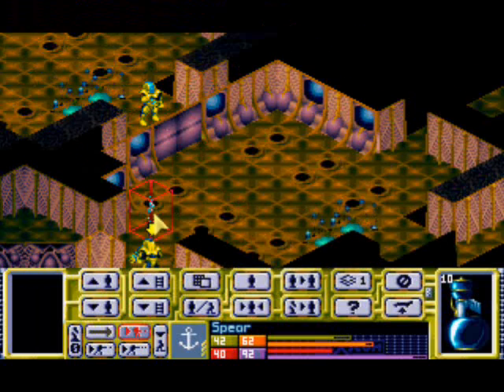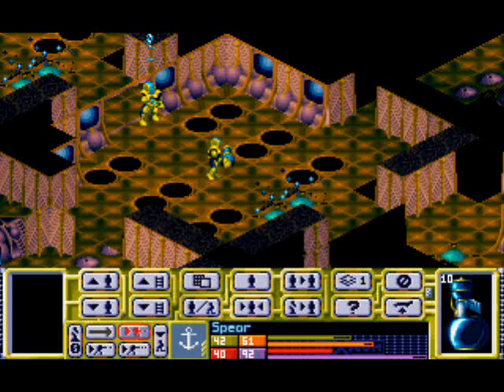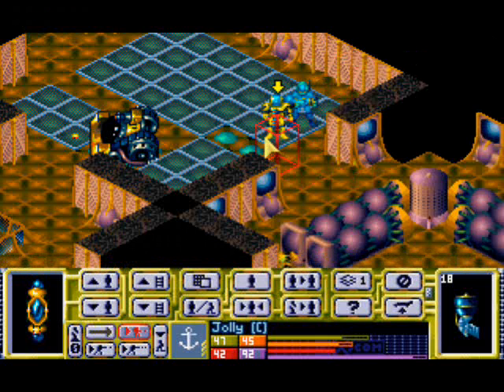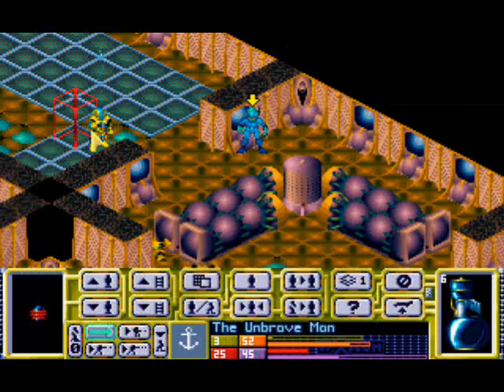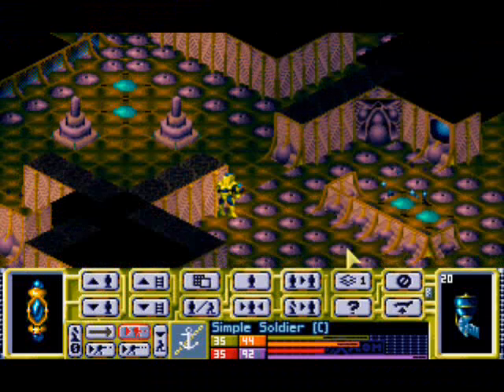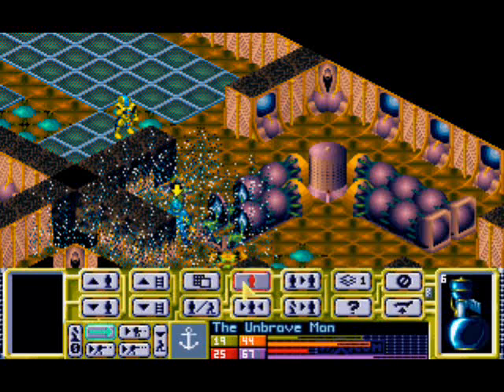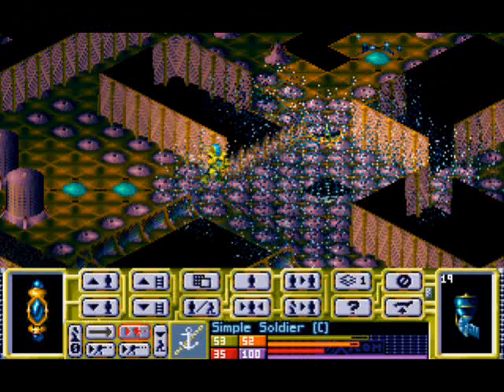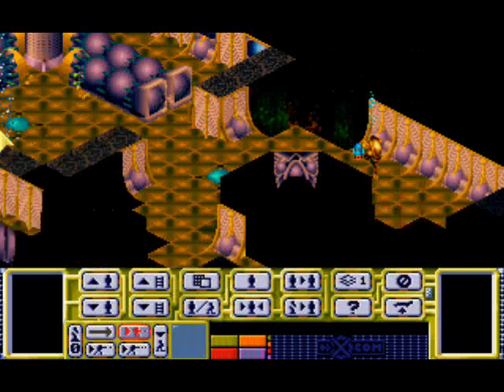Let's Play X-COM TFTD 200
It's been a long time, but thank you all for being a part of it. Hopefully we can celebrate next batch with a successful base destruction!

X-Com operatives lost so far: 277